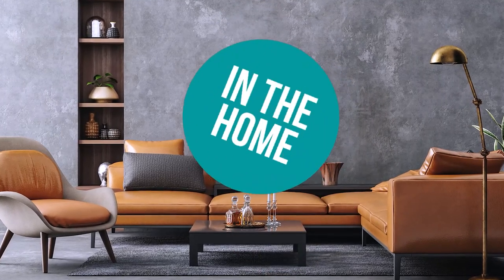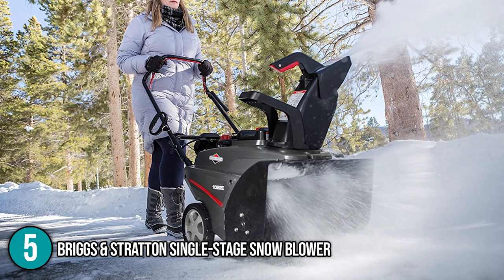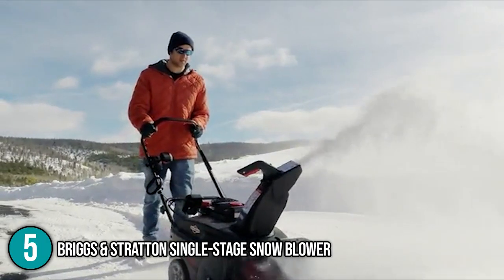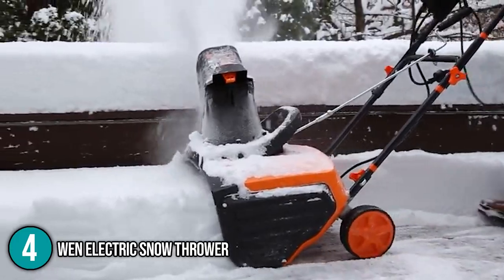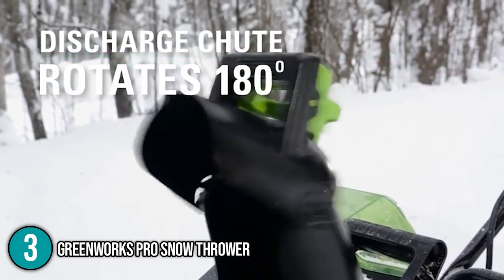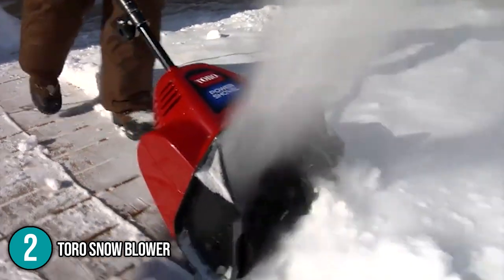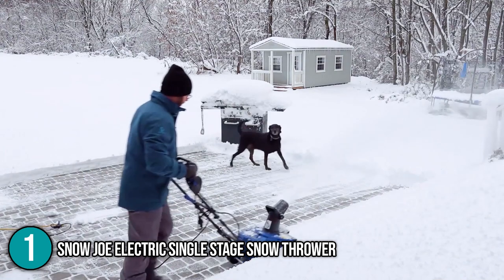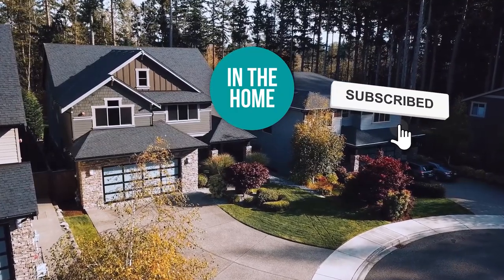📌 TOP 5 Best Snow Blowers for Winter season 2023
top rated snow blowers | best snow thrower | good snow blowers | top rated snow throwers

📌 TOP 5 Best Snow Blowers

00:00 - Introduction

**01:05** - In the 5th Place : Briggs & Stratton Single-Stage Snow Blower

**02:30** - In the 4th Place : WEN Electric Snow Thrower

**03:37** - In the 3rd Place : Greenworks Pro Snow Thrower

**04:53** - In the 2nd Place : Toro Snow Blower

**06:16** - In the 1st Place : Snow Joe Electric Single Stage Snow Thrower

There's nothing quite like the calm after a blizzard until you realize you're in charge of cleaning it up. With the greatest snow blower, you can turn an impenetrable winter wonderland into something you can really manage. While it's satisfying to get out there and shovel it yourself, there will be times when you'll have no choice but to call in the heavy guns. A good snow blower can help you save time and effort, but there are so many to select from. To help you in making your decision, we've compiled a list of the Best Snowblowers to guarantee that you acquire the right model for your needs.